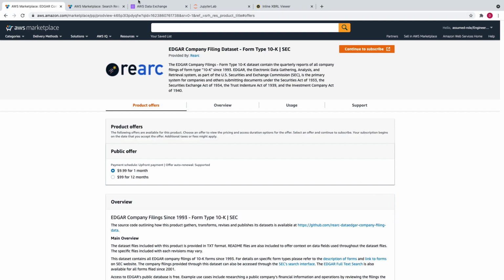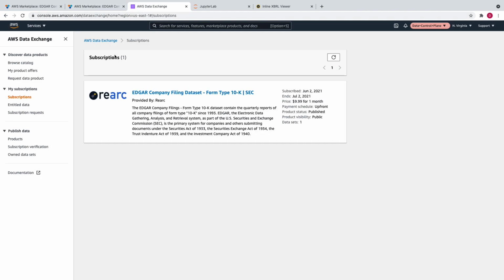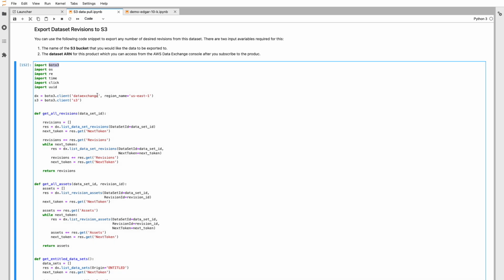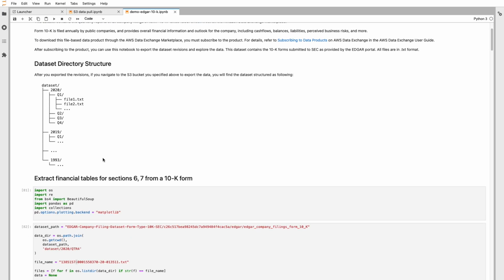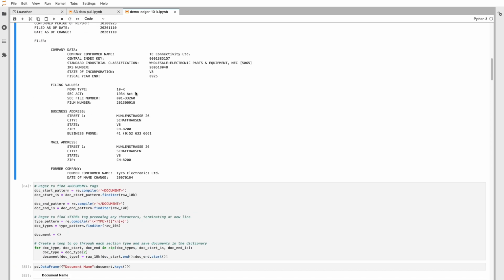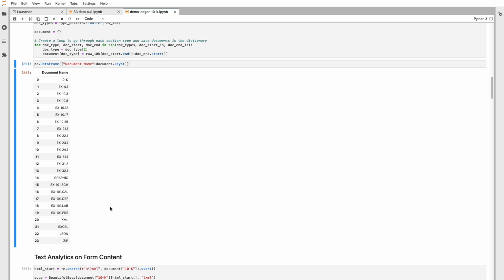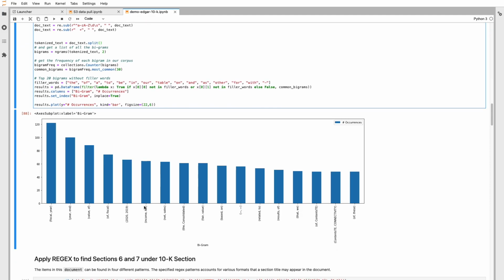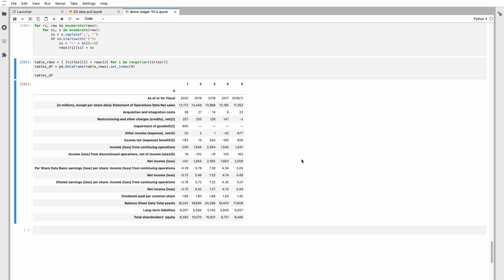EDGAR 10-K Data Product Overview - Rearc Data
This video is an overview of the EDGAR Company Filing Dataset - Form Type 10-K | SEC Data Product published by the Rearc Data team in the AWS Data Exchange Marketplace.

Rearc is an advanced AWS partner with strong presence on the AWS Data Exchange marketplace, offering 400+ data products including several Covid-19 and financial services datasets. We can help do the heavy-lifting for your data infrastructure and tooling so you can focus on analytics.